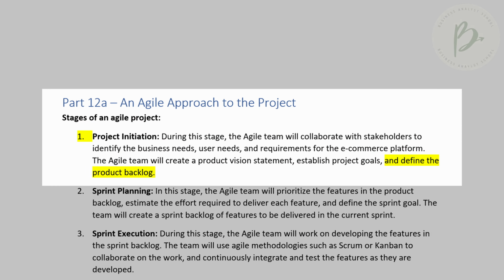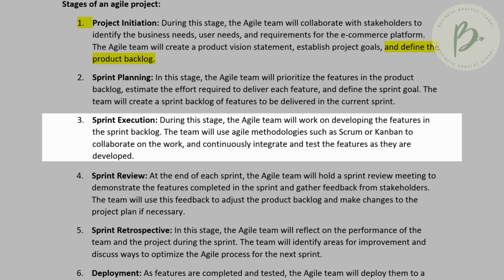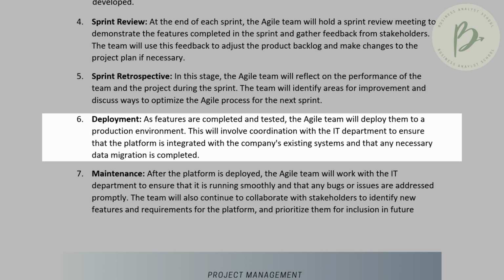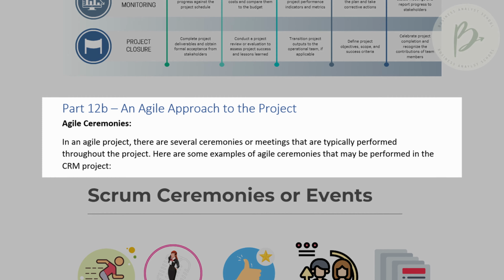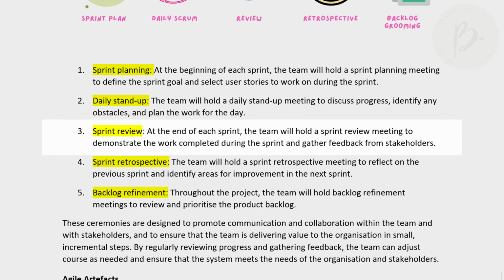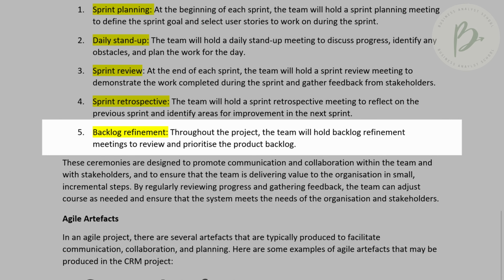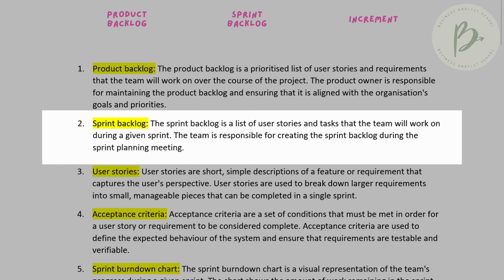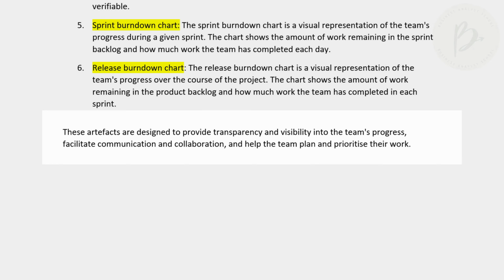An Agile Approach to the Project - Real Life BA Project #12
In this video, I'm taking an Agile Approach to the Project - Real Life BA Project #12. This video is intended to help you work more productively and efficiently with your team as a Business Analyst.